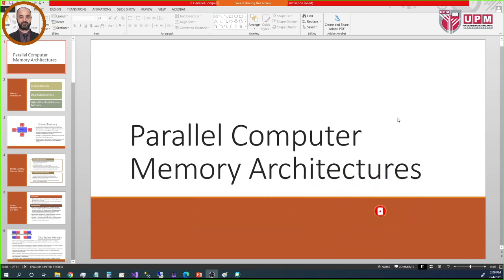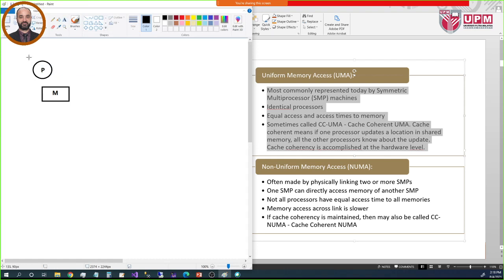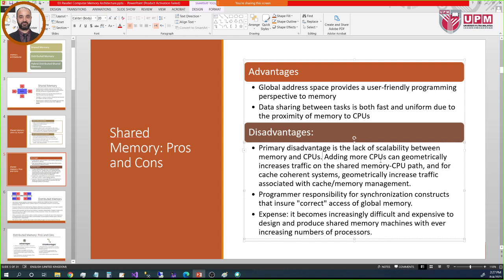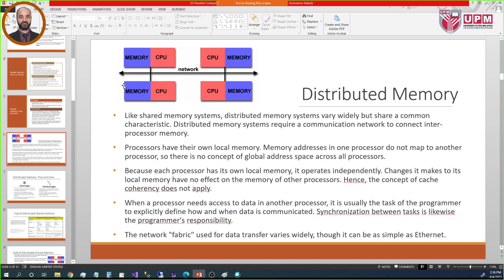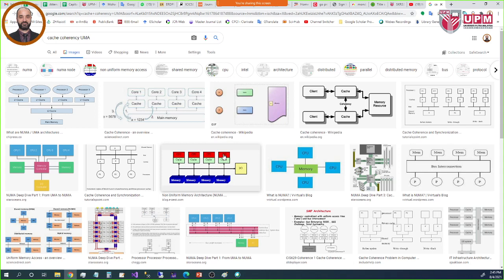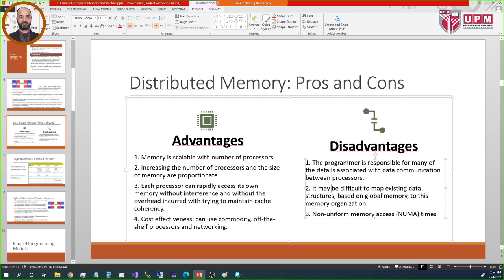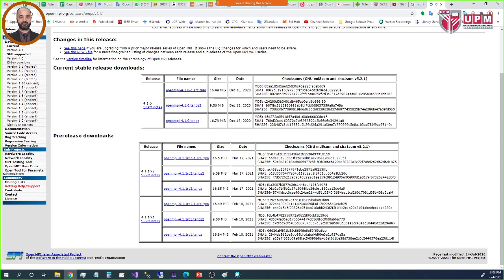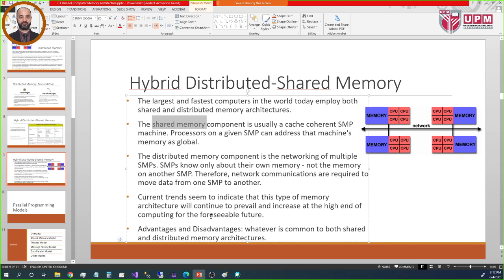04: Distributed and Parallel Computing: Parallel Computer Memory Architectures